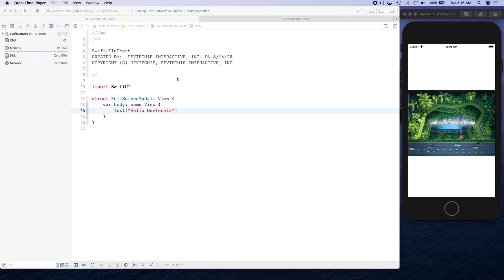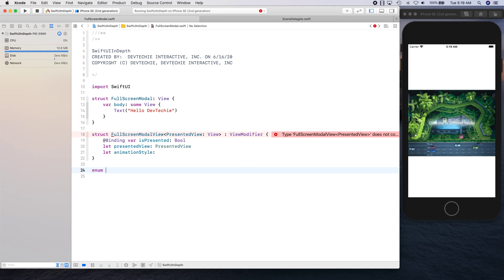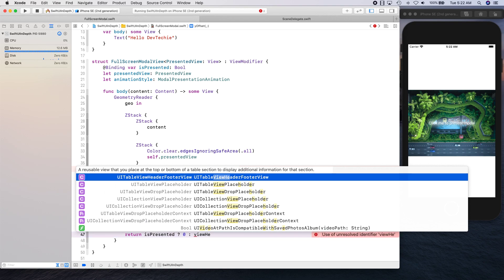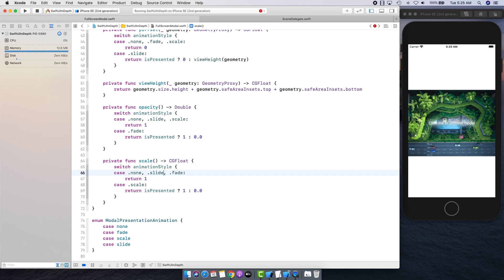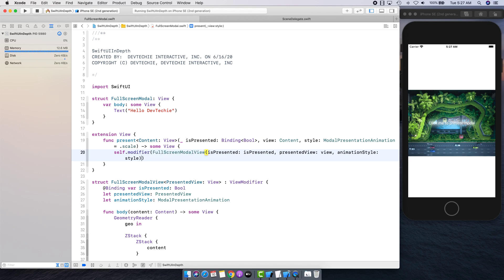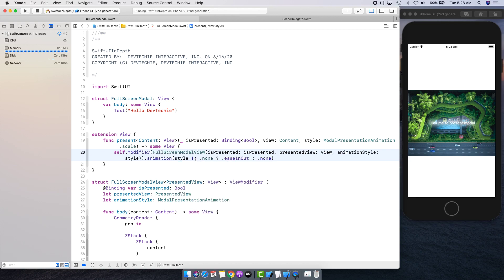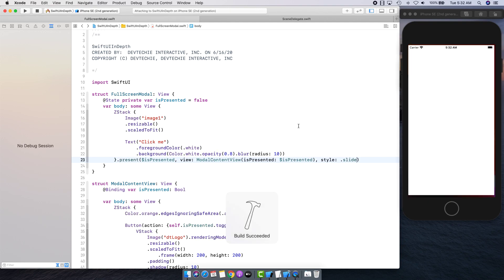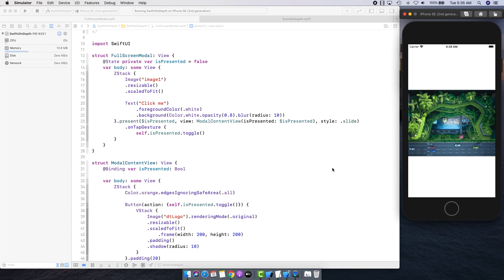Custom Full Screen Modal View Modifier SwiftUI